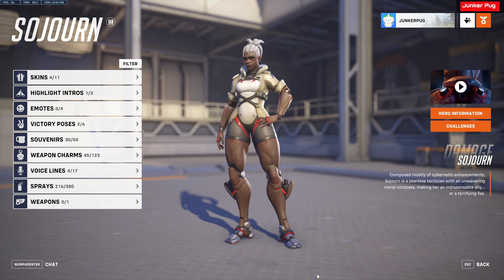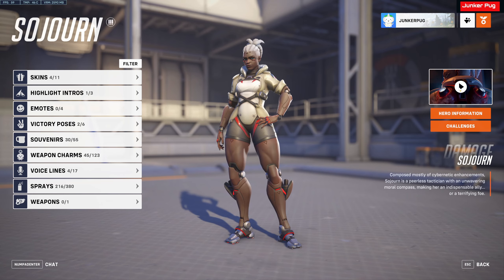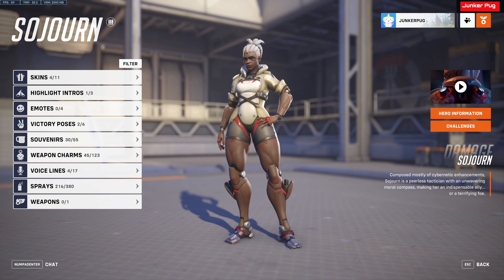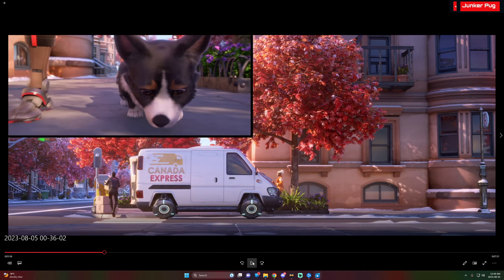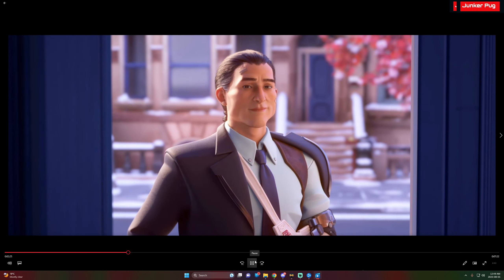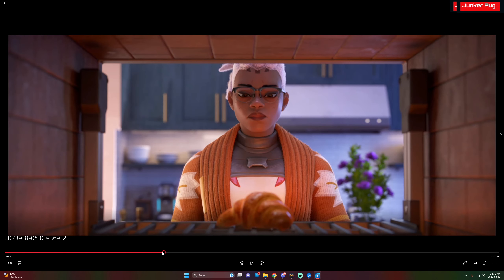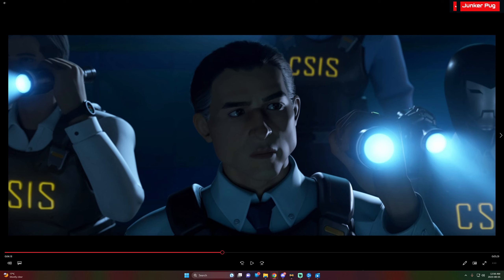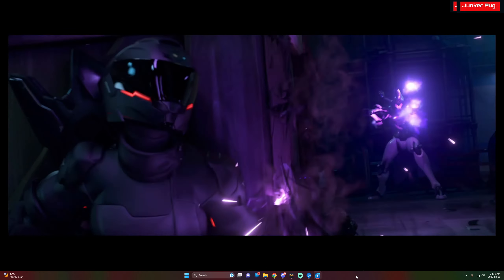Sojourn Full Cinematic (Challenges, Legendary Skin Speculation, Breakdown)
Watching through the Sojourn Cinematic and doing a breakdown
as well as showing off the challenges you can do in game right now.
SETUP
Ryzen 9 5900x
X570 Aorus elite
32gb 3600 OLOy Warhawk ram
Corsair H100i pro AIO
Aorus 4080 Master
Corsair RM1000x Shift 1000w PSU
00:00 Beginning
00:28 Challenges
1:28 Full Cinematic
9:50 Breakdown